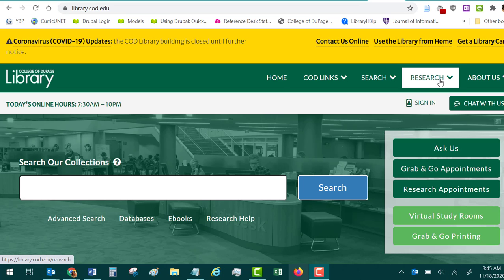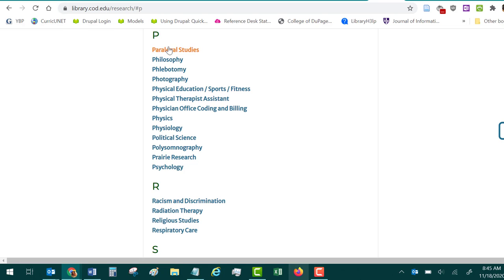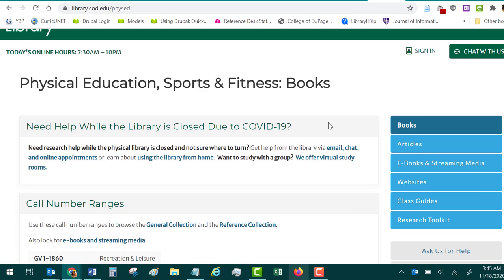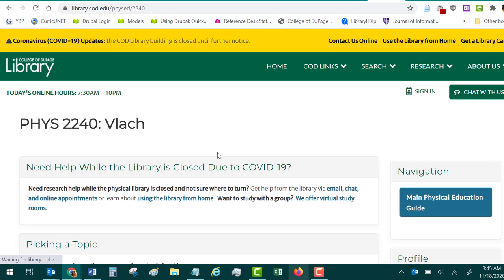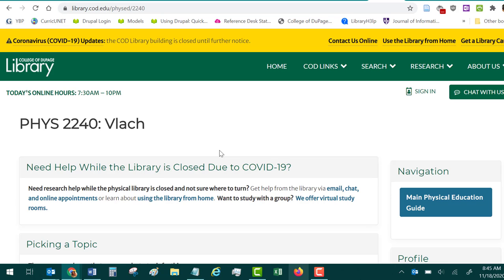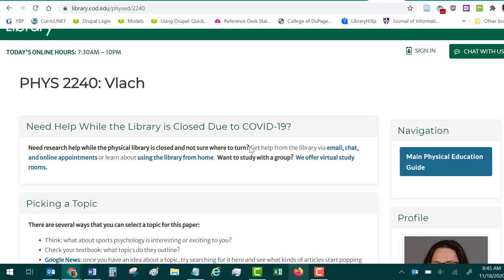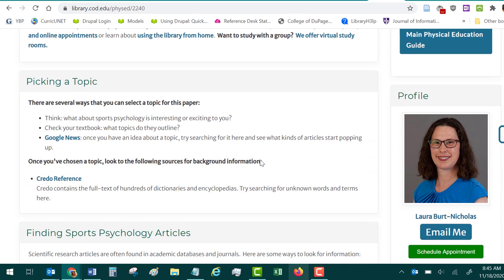PHYS 2240--Pick A Topic